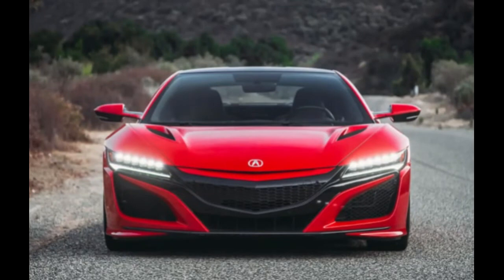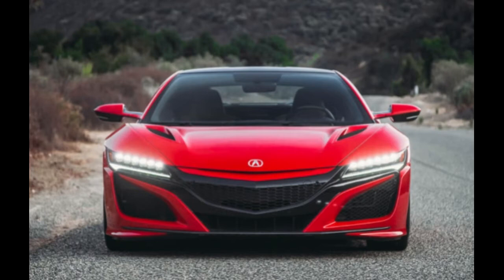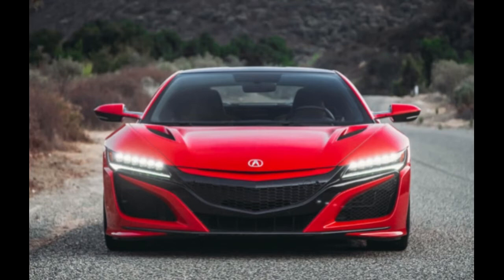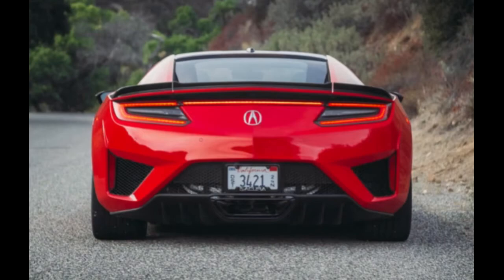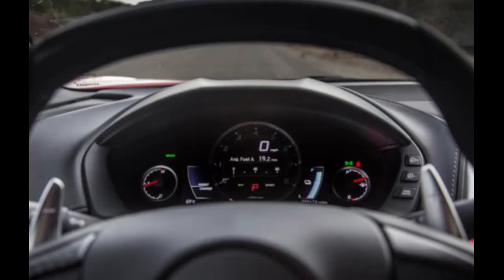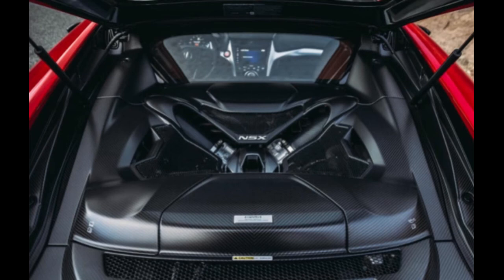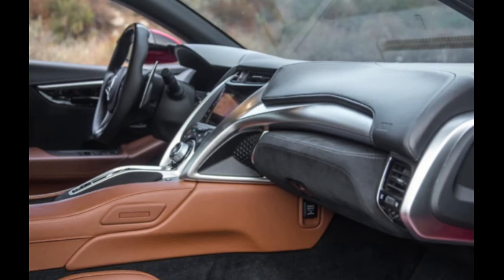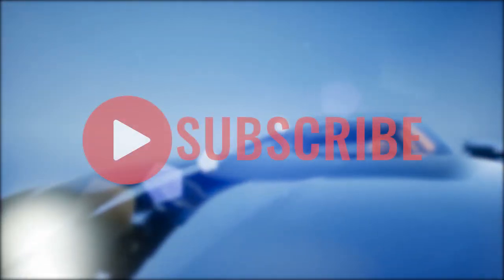2021 Acura NSX Test Drive Review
Outside, the NSX comes with full LED lighting, including distinctive Jewel Eye LED headlights. Adding to the alluring look are staggered 19-/20-inch alloy wheels, flush automatic power door handles, and a rear spoiler. The cabin features two sport seats trimmed in a combination of semi-aniline leather and Alcantara, with both seats featuring four-way power-adjustability. The standard list of amenities includes cruise control, front/rear parking sensors, heated seats, dual-zone automatic climate control, an electronic gear selector, and push-button ignition. A seven-inch touchscreen takes care of infotainment duties and comes with HD Radio, navigation with 3D view, and a nine-speaker ELS sound system.